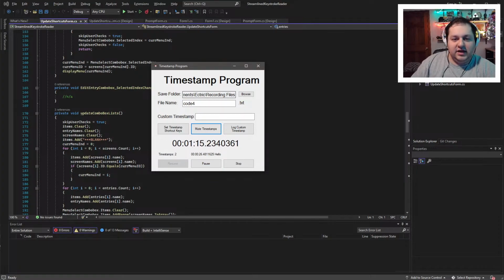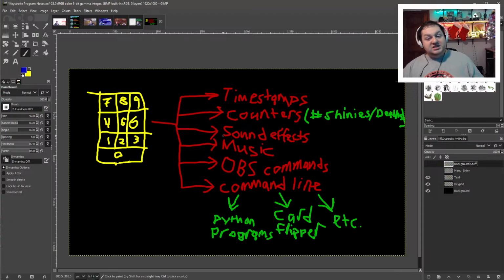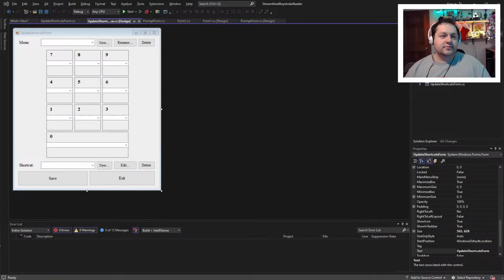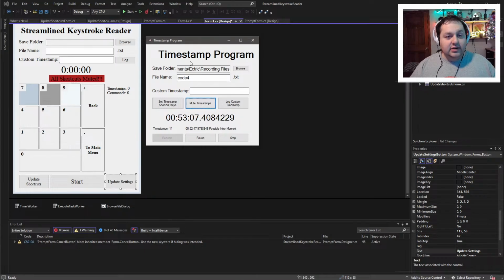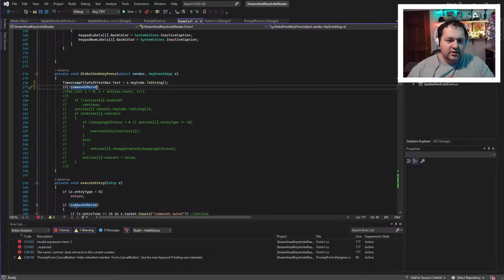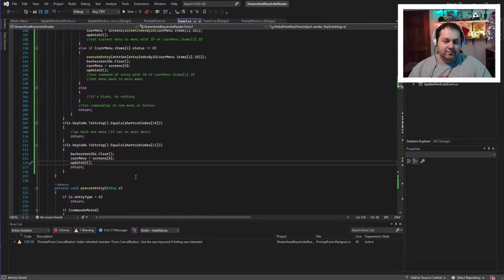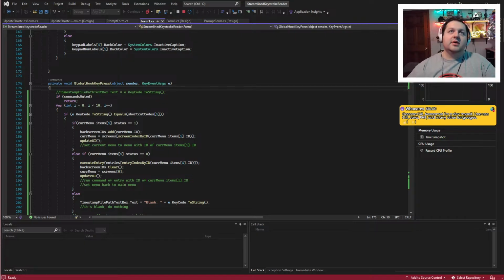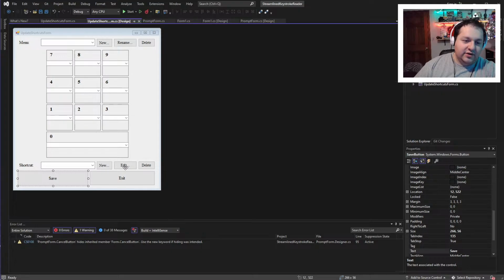Creating a New and Improved Timestamp Program! -- Coding with Ectric LIVE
Welcome to the stream! As a Youtube streamer, there are many tools and programs I want to use on stream, but whether because I need to debug them live, or just because I don't have enough down time, I am never able to get them done! So, we are going live where I will be coding on stream with you! We can chat, listen to some chill music, and work on some fun projects that will be used in future streams!

In today's stream, we will be working to create an updated keystroke reading program that will allow me to use keyboard shortcuts to run multiple functions including making timestamps, incrementing counters, and switching OBS scenes! This is an improved version of my timestamp program that I've used for years on the channel to note when interesting things happen in streams/videos.

If you want to support me financially, you can do so by tipping me on StreamElements